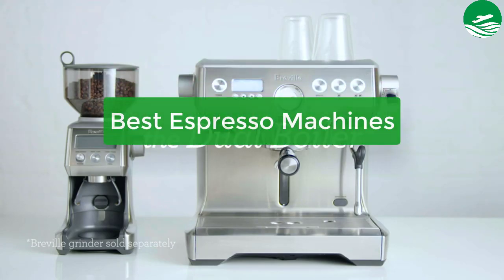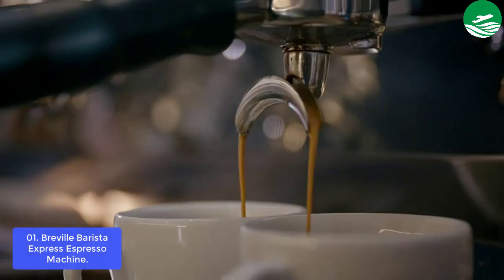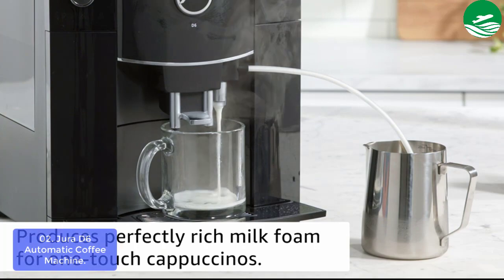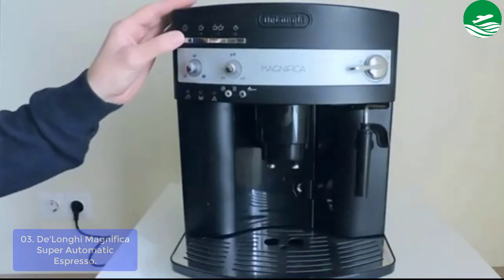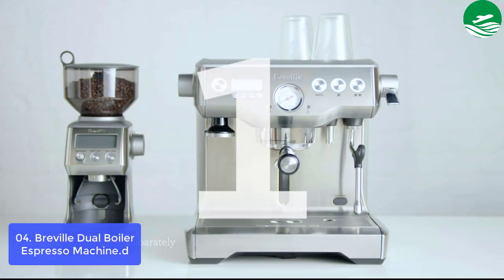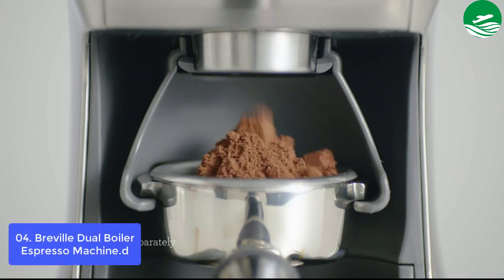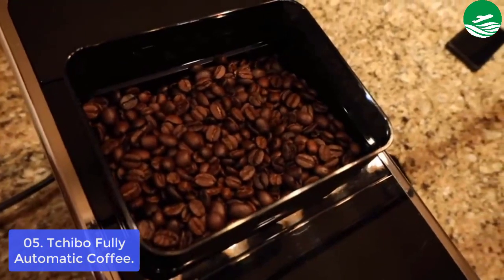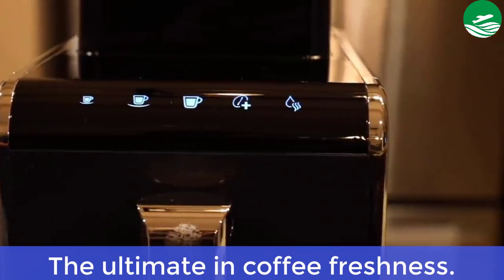TOP 5: Best Home Espresso Machines 2023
In this video, we have listed the top 5 Best Home Espresso Machines on Amazon Reviews and buying Guide 2023

1. Breville BES870XL Barista Express Espresso Machine, Brushed Stainless Steel
2. Jura D6 Automatic Coffee Machine, 1, Platinum
3. De'Longhi ESAM3300 Magnifica Super Automatic Espresso & Coffee Machine
4. Breville BES920XL Dual Boiler Espresso Machine, Brushed Stainless Steel
5. Tchibo Fully Automatic Coffee & Espresso Machine - Revolutionary Single

What is the Best Home Espresso Machines?

In the market for a new espresso machine? Consumer Reports has you covered. With hundreds of models on the market, it can be tough to figure out which one is right for you. CR's testers have spent thousands of hours over the years trying out machines, so they know which ones make the best espressos and lattes. Here are their top picks.

There are so many espresso machines on the market that it can be hard to decide which one is the best for you. Whether you are a beginner or an experienced barista, there is an espresso machine out there that will meet your needs. In this blog post, we will take a look at some of the best espresso machines on the market and what makes them stand out from the competition. We will also provide some tips for choosing the right machine for you.